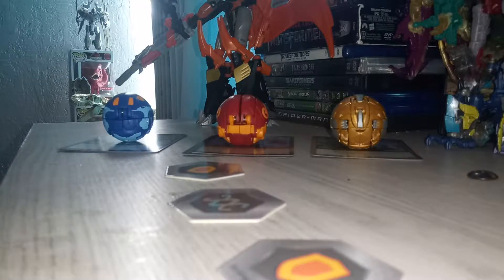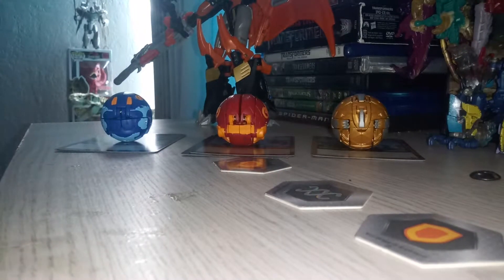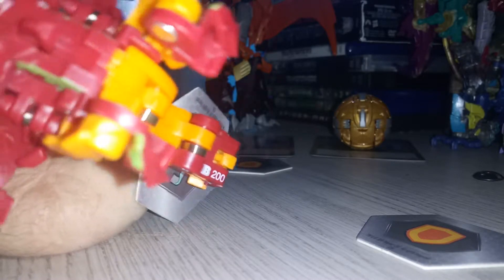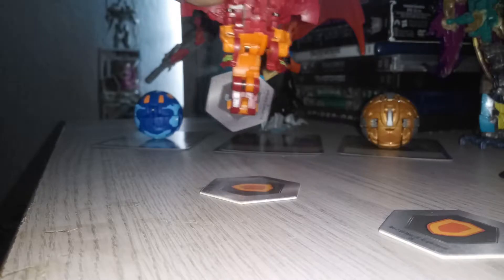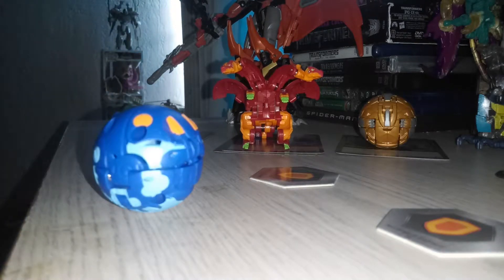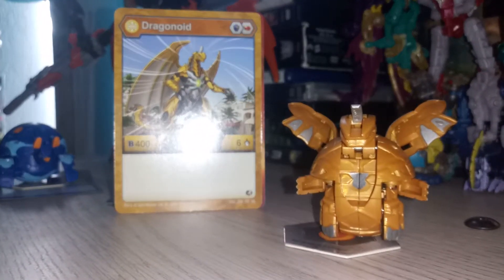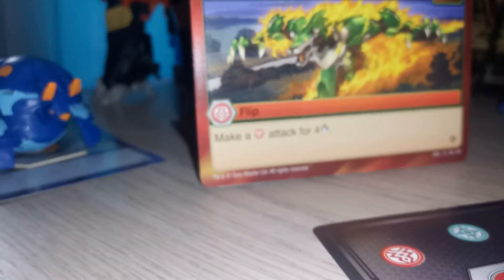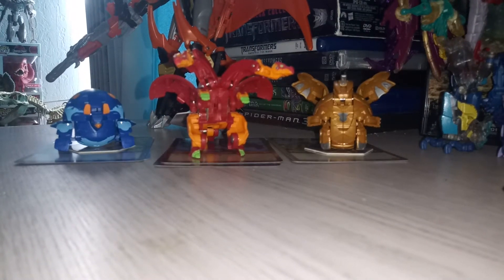Pyrus nillious ultra 3 pack review